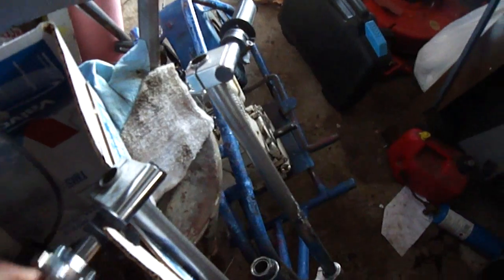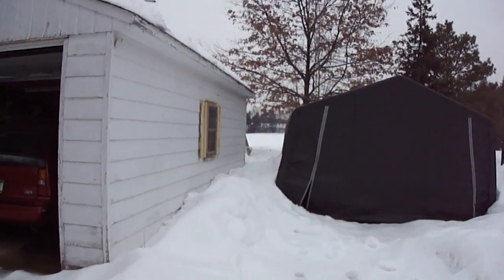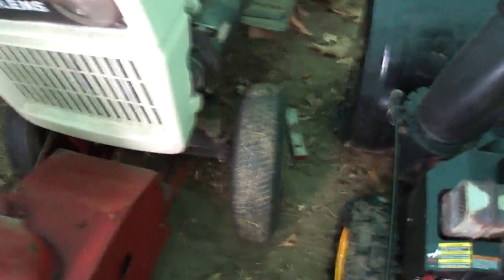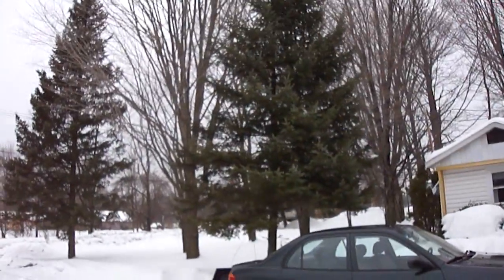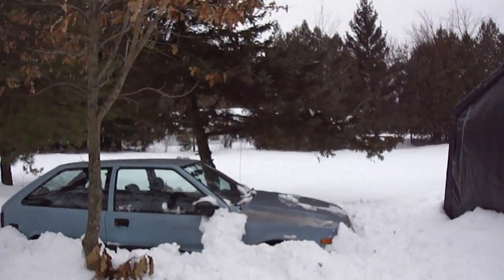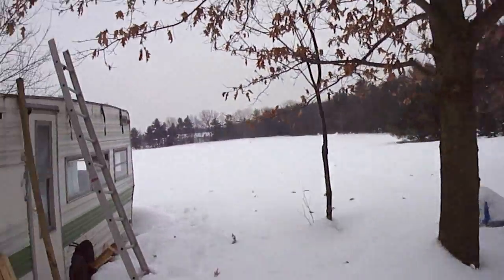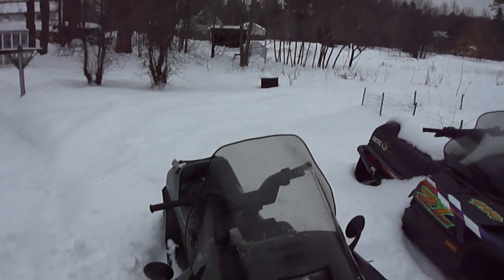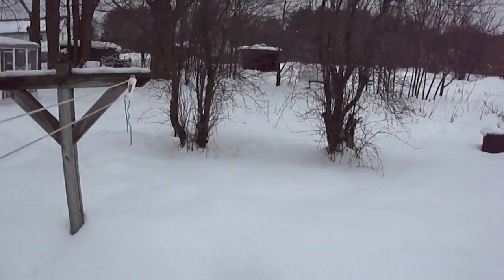ControlledExplosions February Update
Just a general update on things, not a whole lot I can do right now with all the snow except enjoy it, all projects are pretty much on hold at the moment. holy crap this is so annoying, whenever I try to type the word update I type updaye and I have to hit backspace and end up hitting and I had to hit backspace about 5 times while typong this, so mow i'm gonna just ytpe withoput any corrections and you can see how shitty of a typiost I am lol